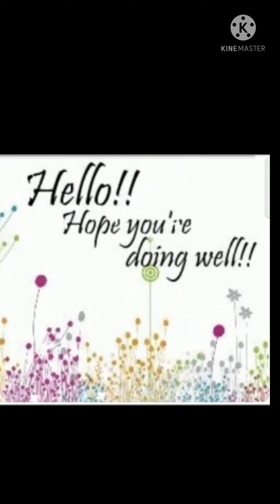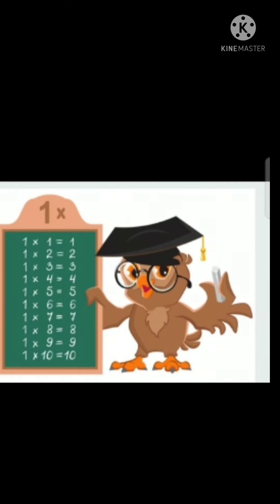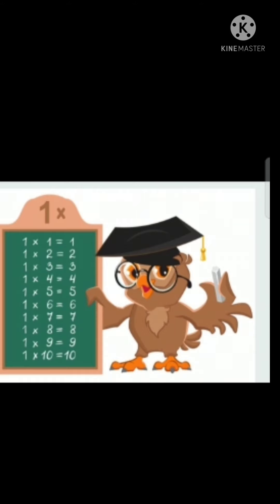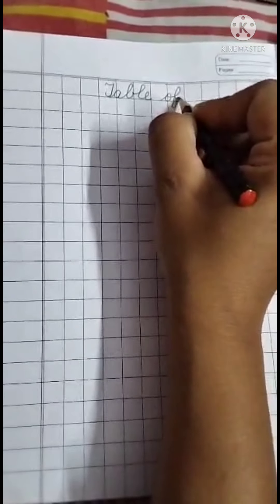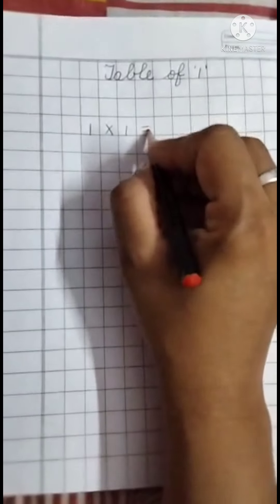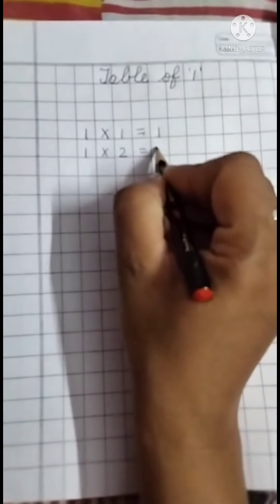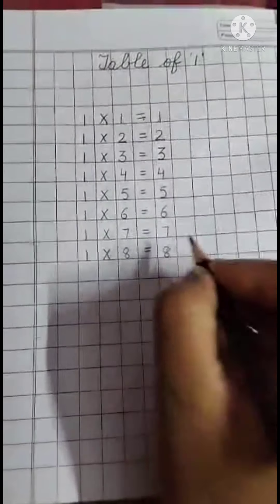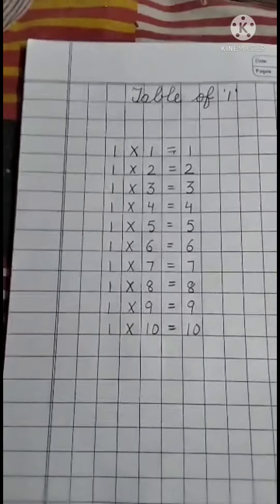Table of 1